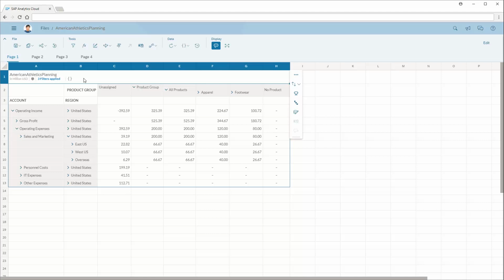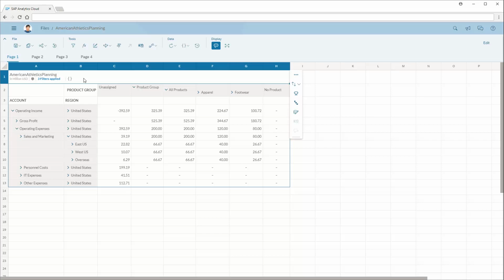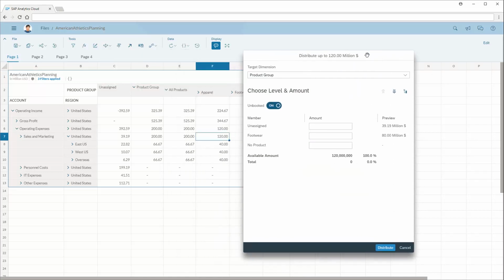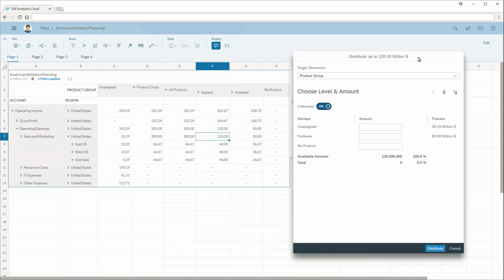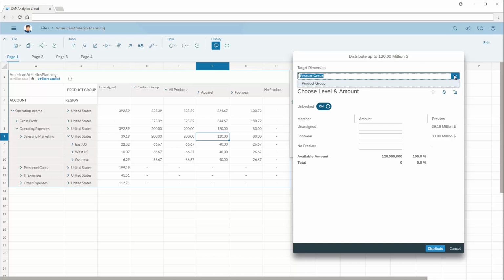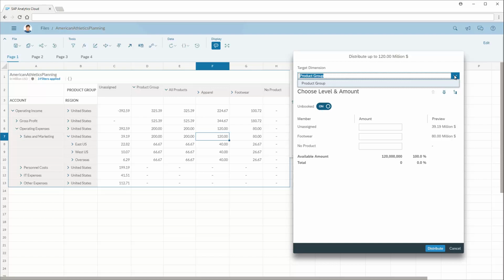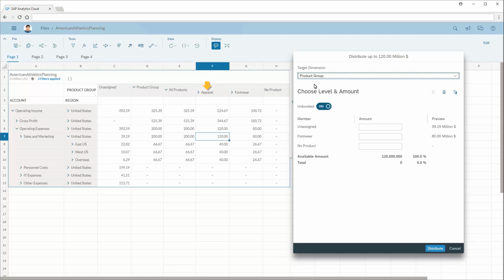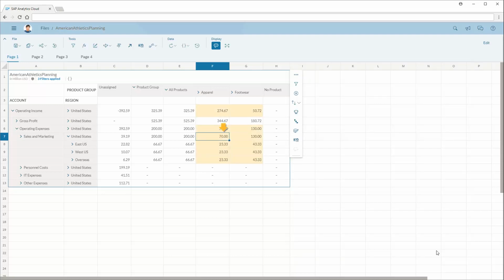Distribute values in tables: SAP Analytics Cloud ( 2018.8.2)